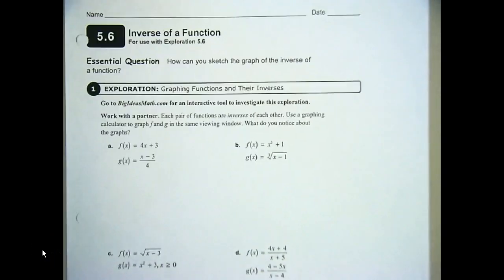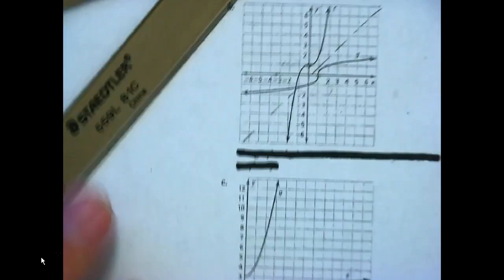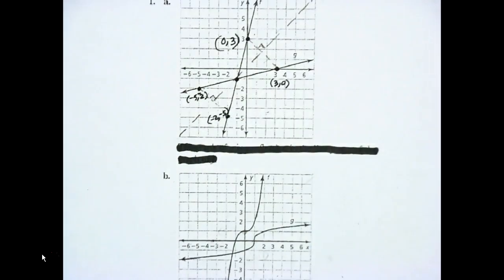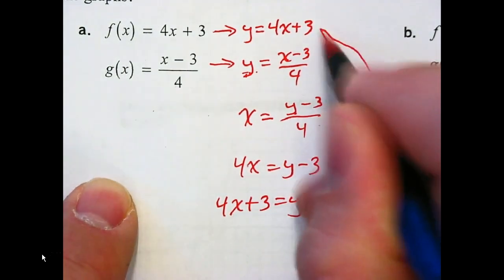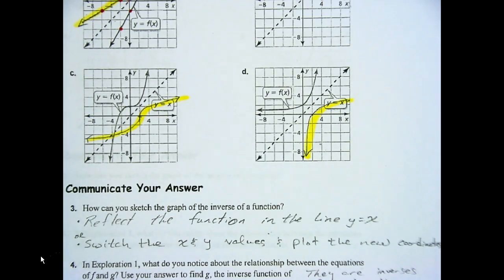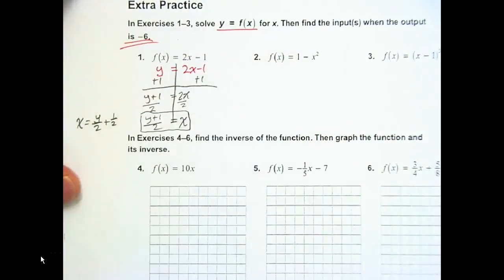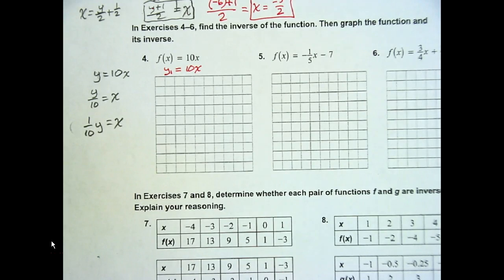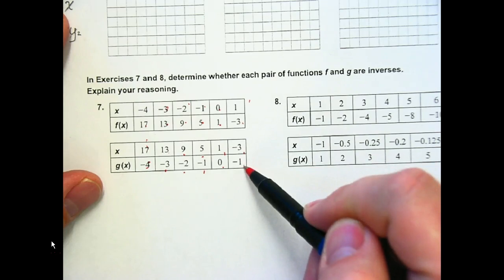BID Trig 5.6 Inverses of a Function, part 1